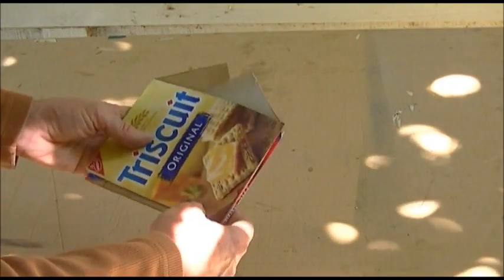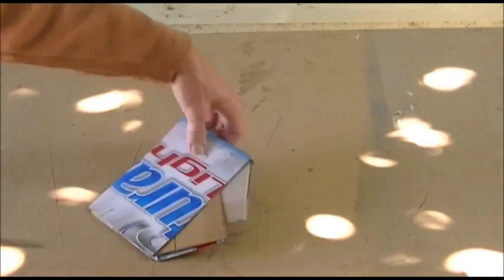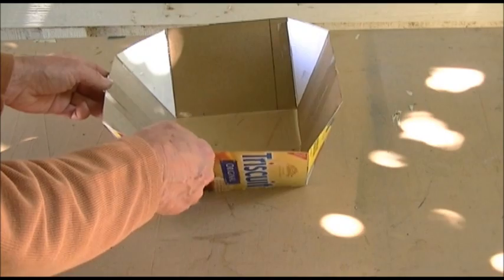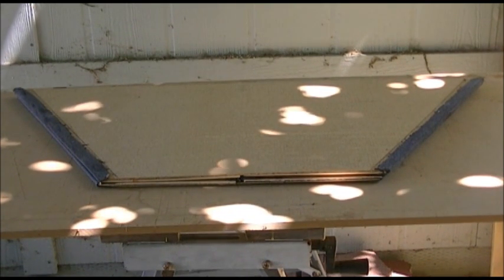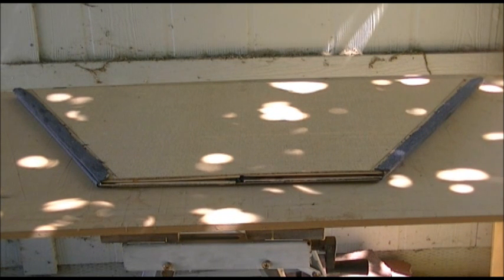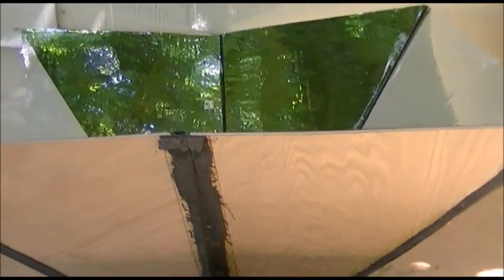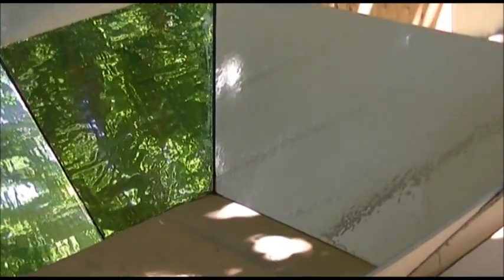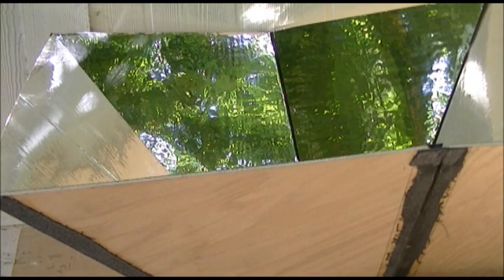Folding Solar Oven Reflectors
A folding version of the Heaven's Flame reflector that is designed for my cardboard solar oven. This is still untested.